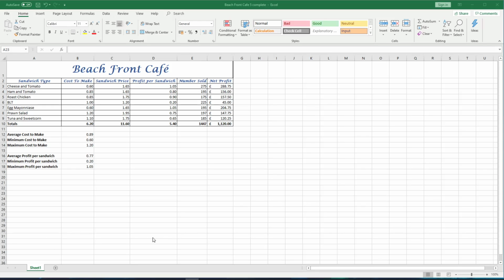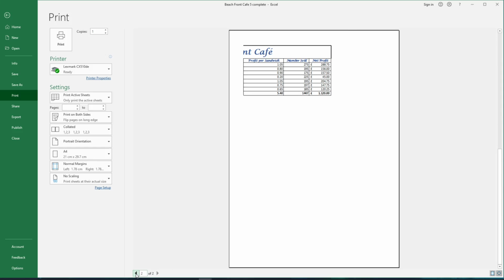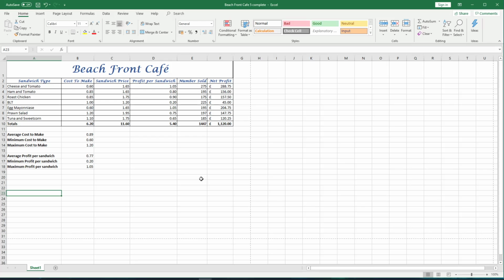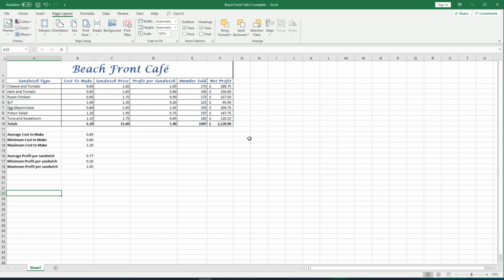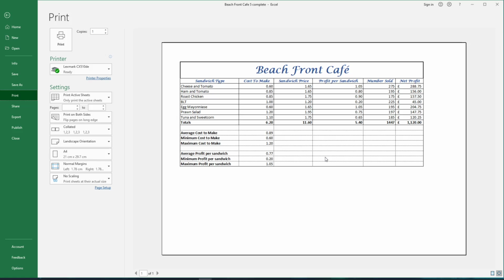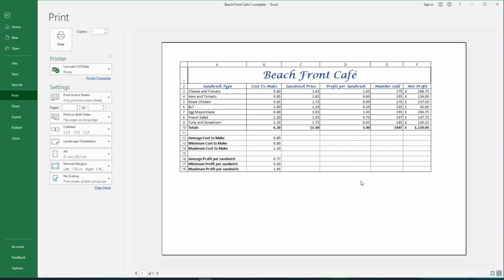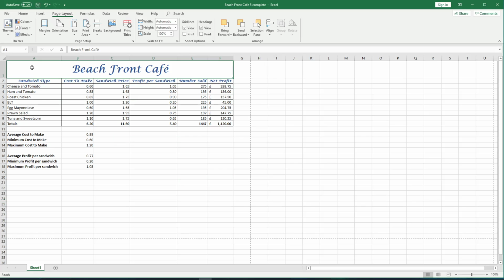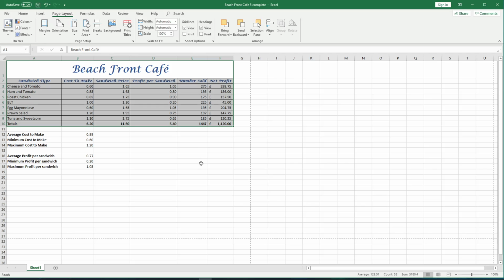Excel Basic Printing Options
Basic Excel 365 printing options